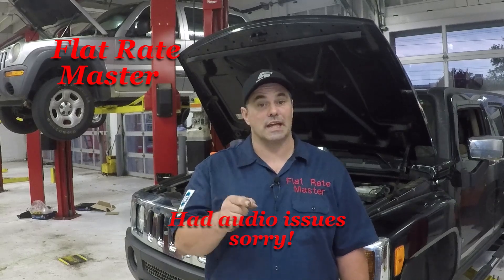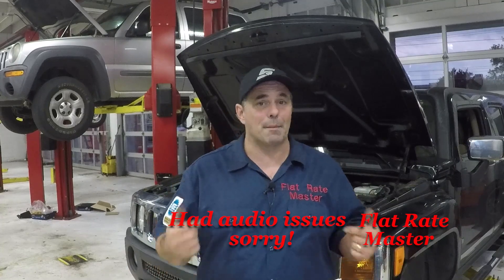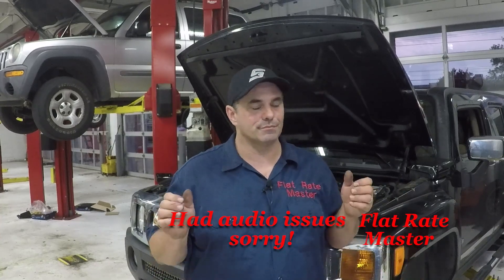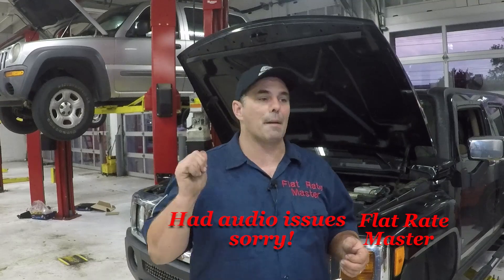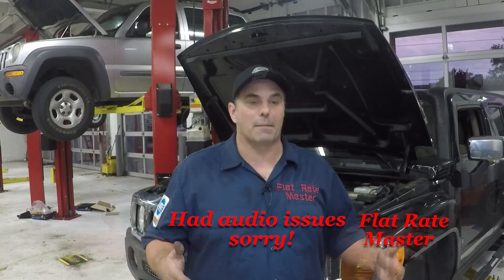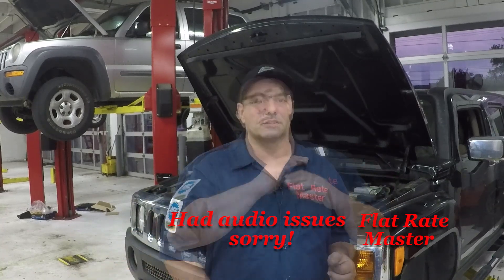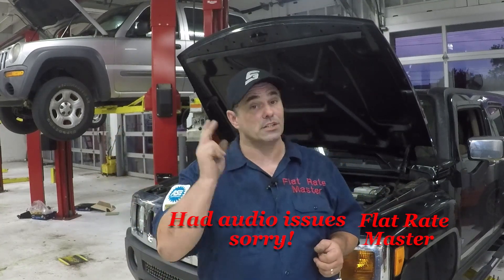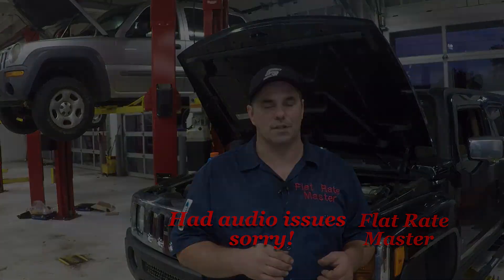Bay Management in Auto Repair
Sorry about the Audio issues!